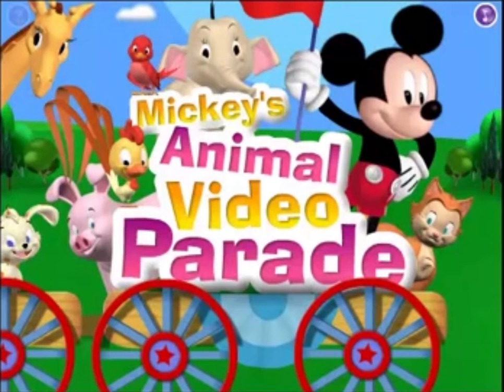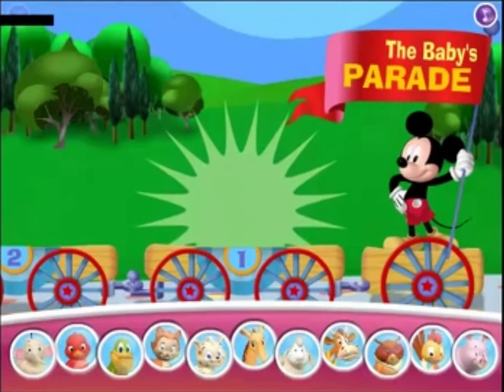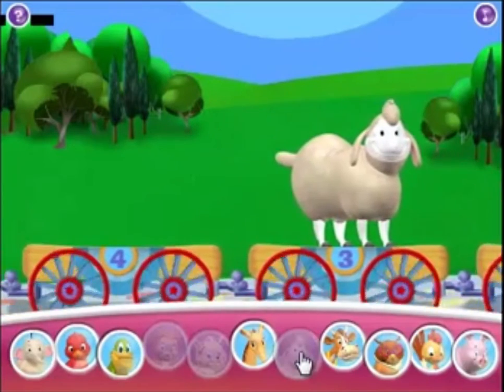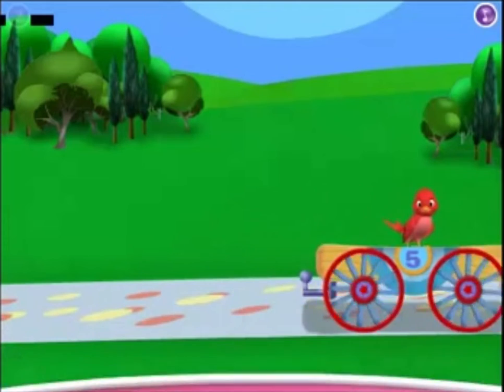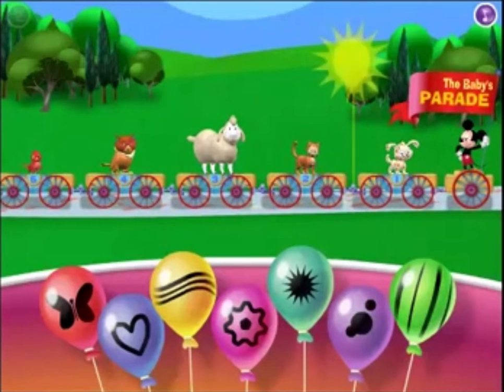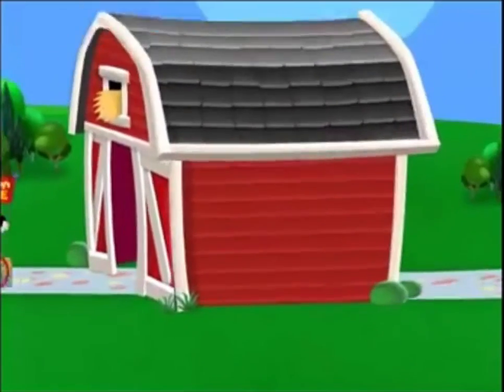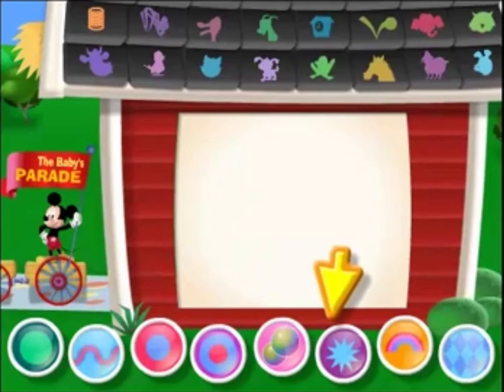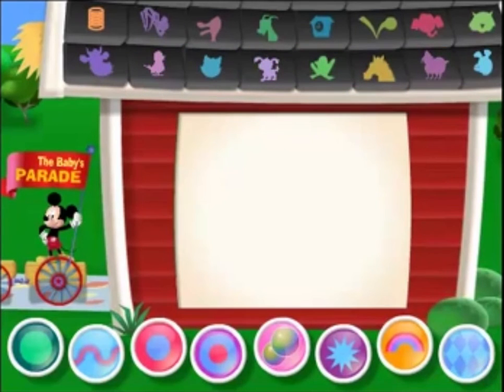Join Mickey Mouse in a Magical Animal Parade for a Happy New Year Celebration!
We had a blast creating our animal parade with Mickey Mouse. Hope you enjoy it also. And remember...HAPPY NEW YEAR!
🎉 Step into the whimsical world of Disney's Mickey Mouse Clubhouse, where the celebration never ends! 🐾 Join Mickey Mouse and his pals in a delightful "Animal Parade - Happy New Year!" adventure that's perfect for preschoolers and toddlers.

🌈 In this enchanting video, your little ones will be treated to a joyous celebration featuring their favorite characters, as Mickey leads an adorable Animal Parade to ring in the Happy New Year. Watch as the magic unfolds, bringing smiles, laughter, and a whole lot of excitement to your child's day.

🎊 Our specially crafted Mickey Mouse Clubhouse episode is tailored to captivate young minds, combining entertainment with early learning experiences. From counting to color recognition, this video is a fantastic way to engage and educate your preschoolers and toddlers.

Bring the magic of Disney into your home, and let the New Year celebrations begin with Mickey Mouse and friends!

🐭 Keywords to spread the joy:

Disney Mickey Mouse Clubhouse
Animal Parade
Happy New Year Celebration
Preschool Entertainment
Toddler Learning
Kids' Countdown
Early Education Fun
Magical Moments with Mickey
Family-Friendly Cartoon
Disney Junior Magic